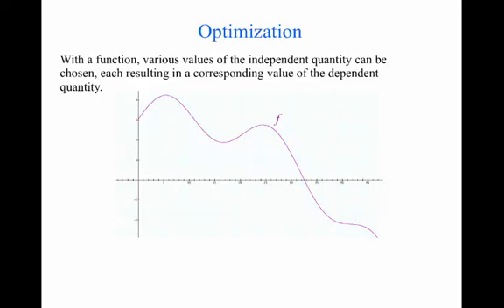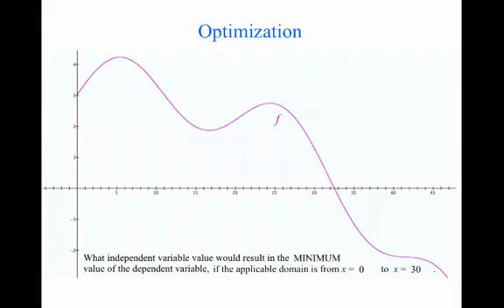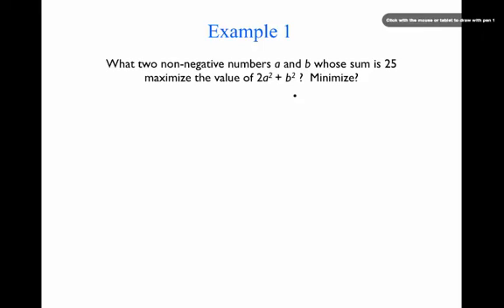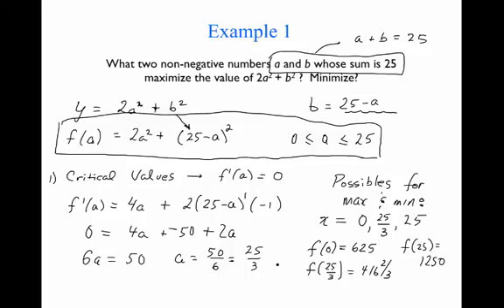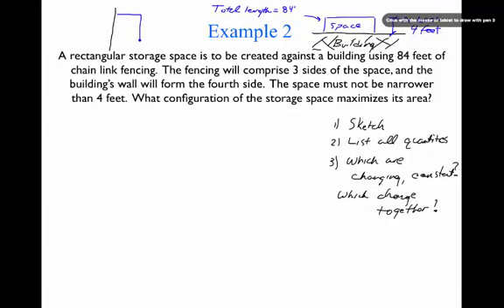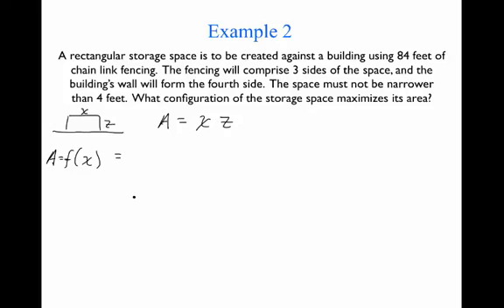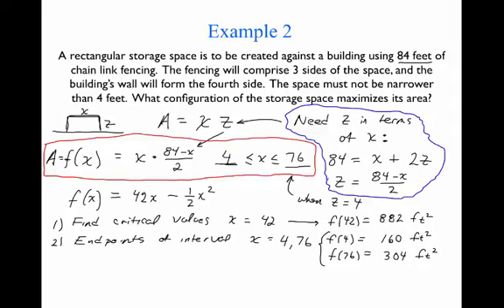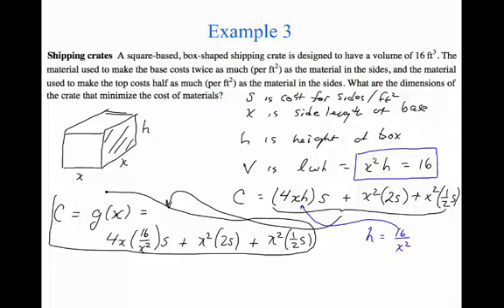MAT 270 Th Apr 14: Optimization